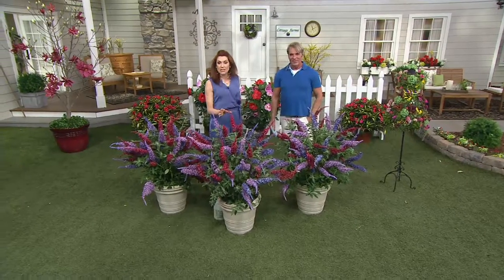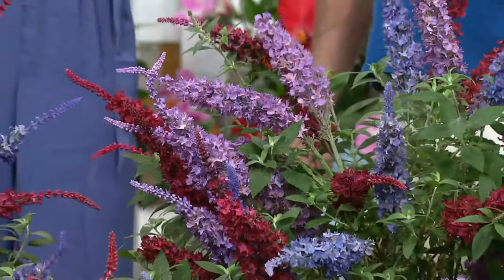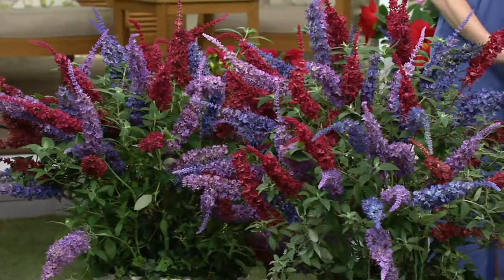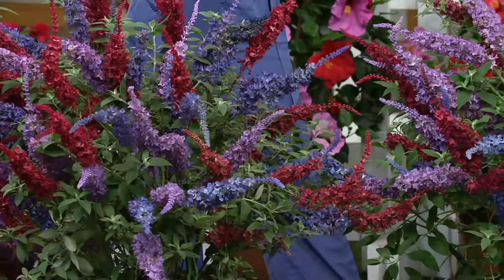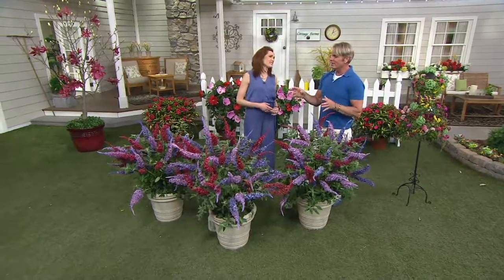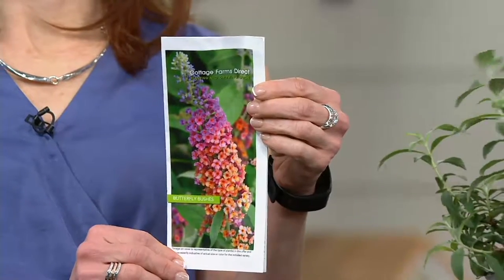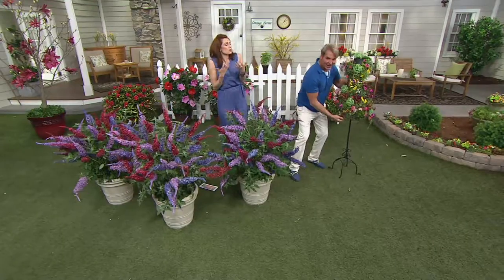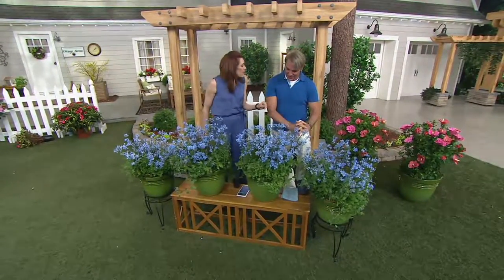Cottage Farms Dazzling Design 3-piece Tricolor Butterfly Bush on QVC